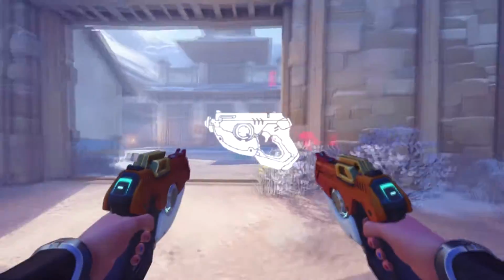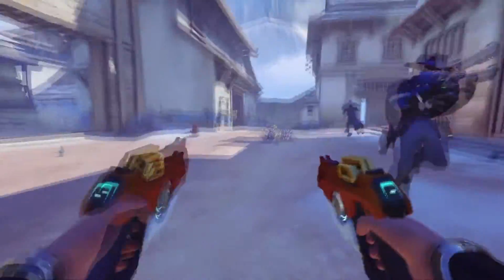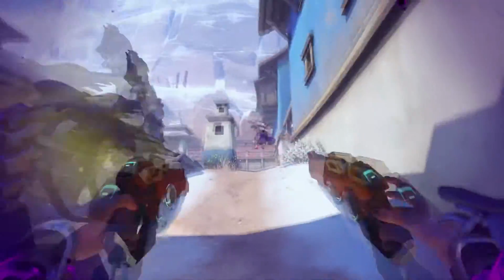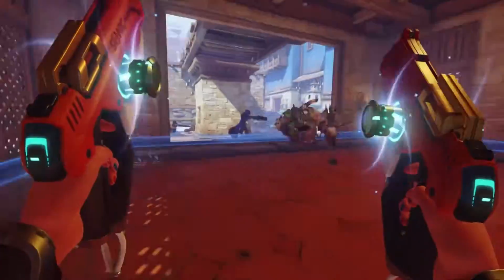Noob? or Not? Tracer Zippin' 'round Nepal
My Tracer gameplay feels a little weak.  Does anyone have a suggestion for getting better?

I hope you find this entertaining and perhaps learned something!

The new Rendering rig for JCMG is burned in and taking on tasks now, and I've been performing the graphics card burn in using Overwatch as the testing method.   Things over on the business side of things are going well, and the happy by-product of a new machine in the house is making my personal channel look better.

Dexteram Torbjorn: Having some fun in Overwatch with various  guildmates and new friends.

"Horses to Water" by Topher Mohr and Alex Elena
"We move together as one" by Lucio
"Rejuvenescencia" by Lucio

"Spooky Ride" by Twin Musicom